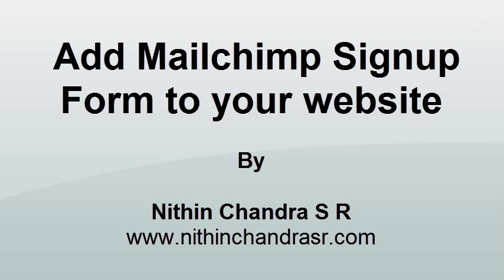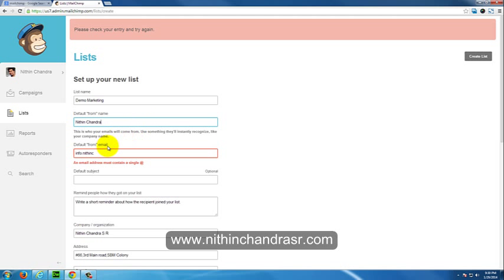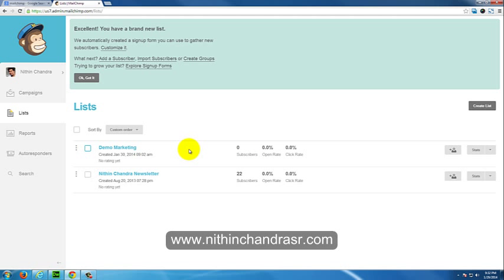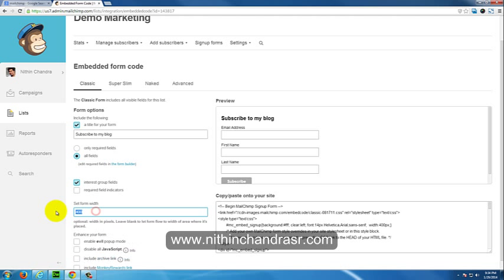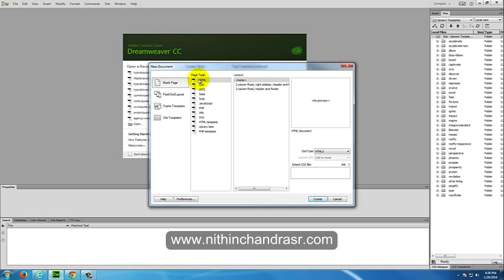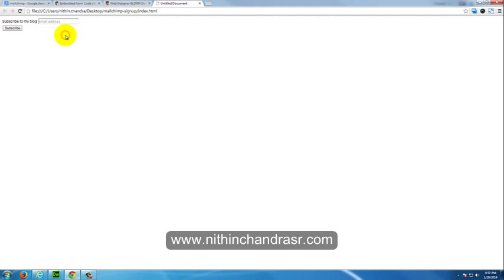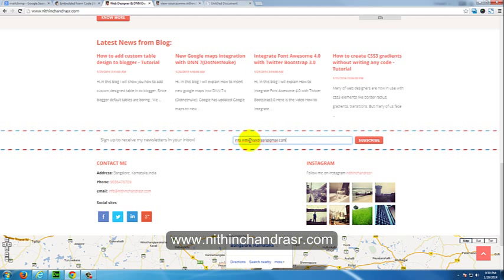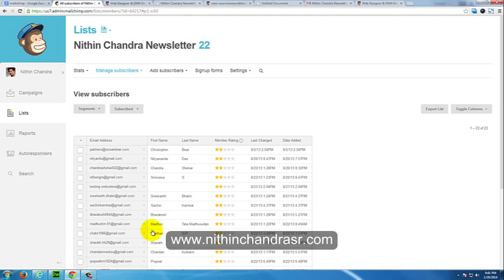Add MailChimp Signup form to your website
Skill Mode:Beginner & Intermediate
In this video i will show you how to add mailchimp signup form to your website.